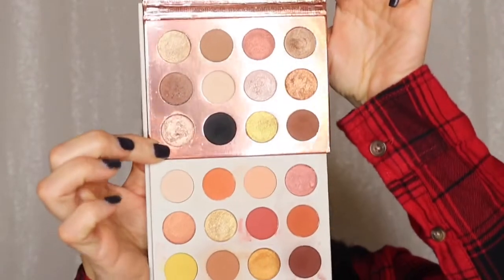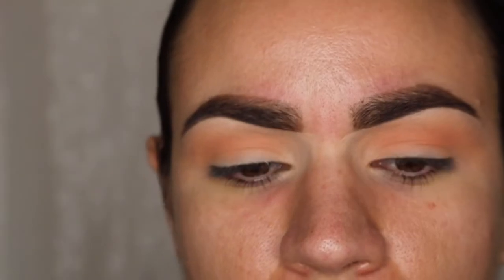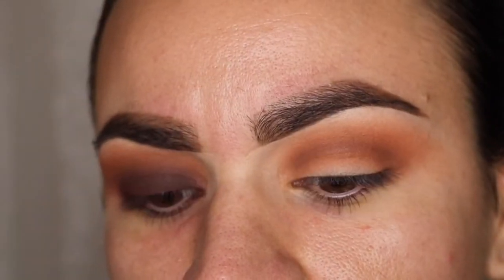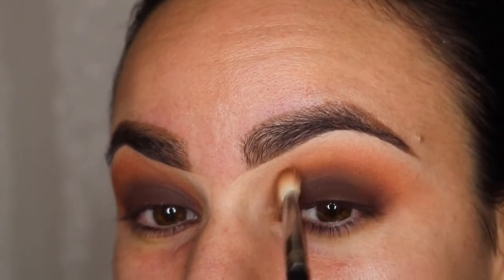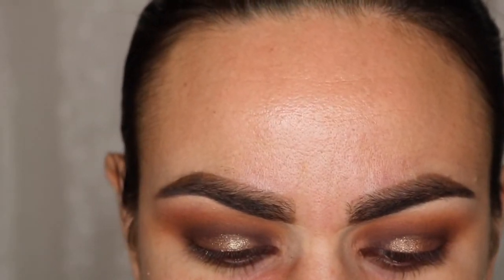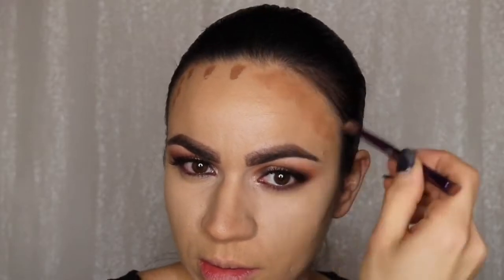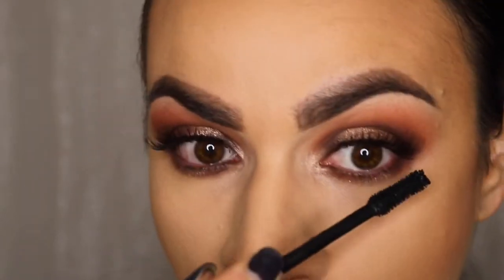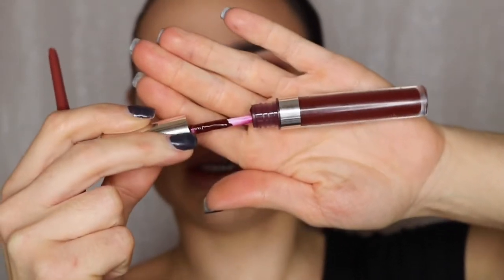Colourpop Holiday Makeup Tutorial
Hi Everyone,

Here some holiday makeup inspo, hope you enjoy.

Products used :

Face:
Wet n Wild Photo focus foundation in Golden beige
Colourpop No filter concealer in light neutral to highlight and deep tan to cream contour
Remmel Stay matte powder in Transparent
Benefit Hoola Bronzer
Coloupop pressed highlighter in Here Kitty Kitty

Eyes:
Colourpop I think I love you and Yes Please/Cute AF Pallets
Lashes are Kiss 11

Lips:
Colourpop Matte liquid lipstick in LAX
lip liner Jordana tawny

Michael White x deflo- About to go down